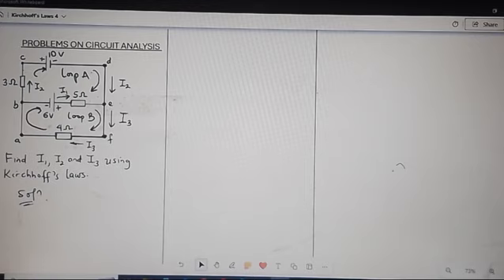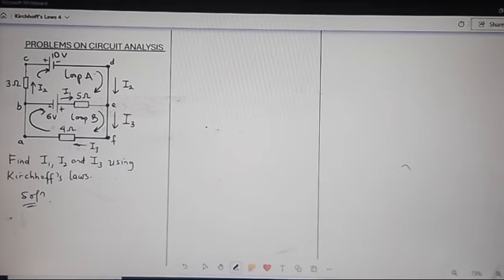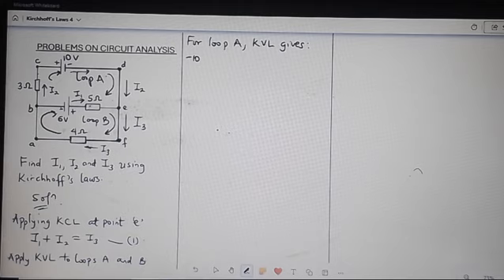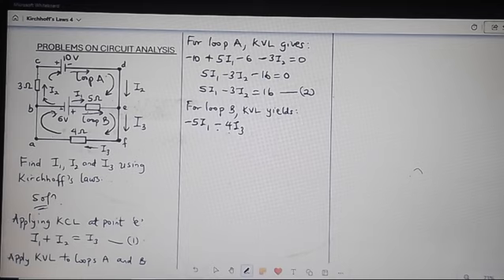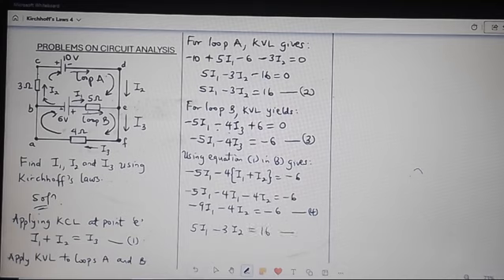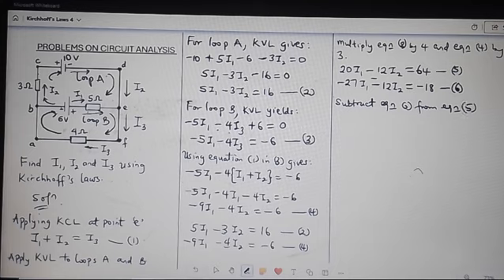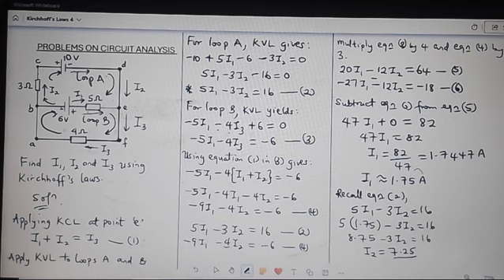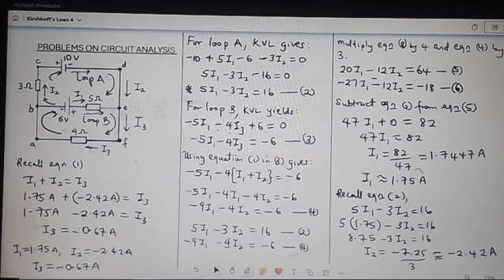Solving Kirchhoff's Laws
A question involving the application of Kirchhoff's Laws to calculate the currents in a circuit.